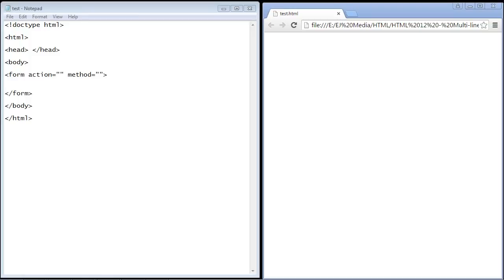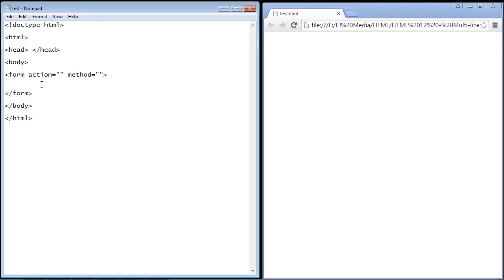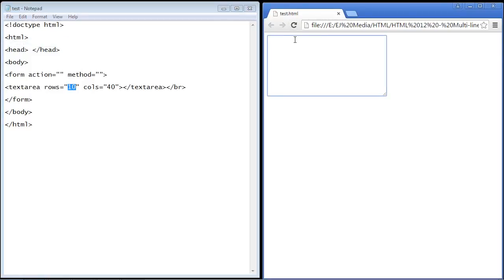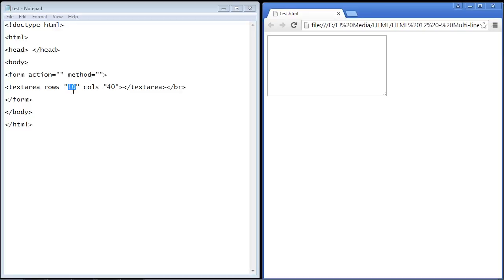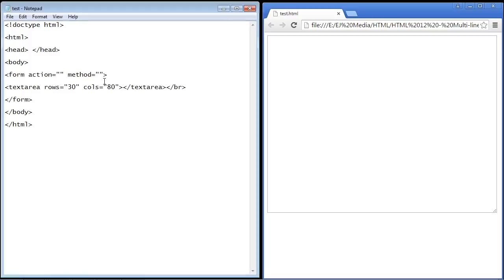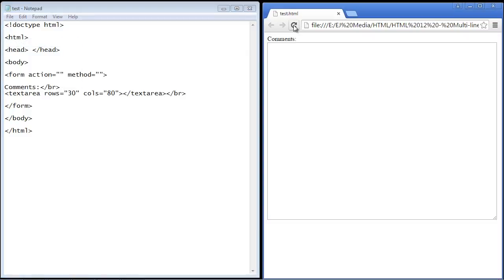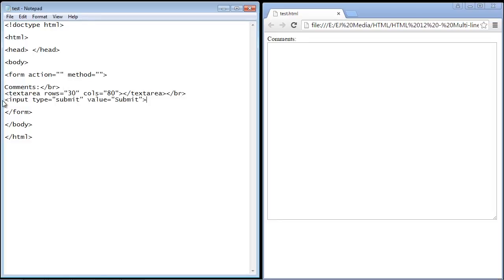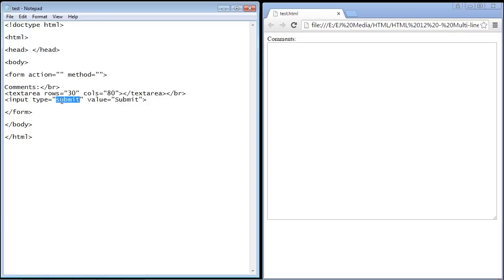HTML Tutorial for Beginners 12 Multi line text box